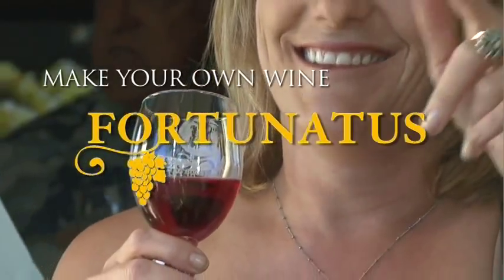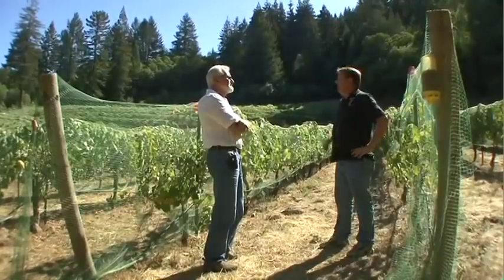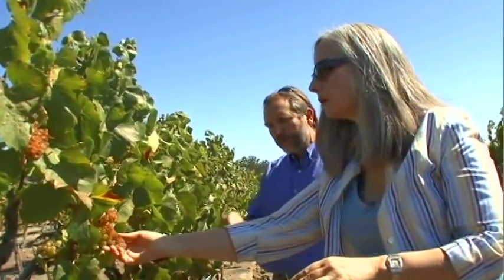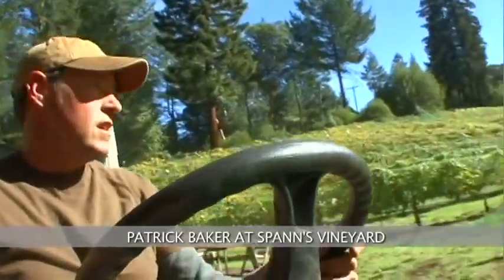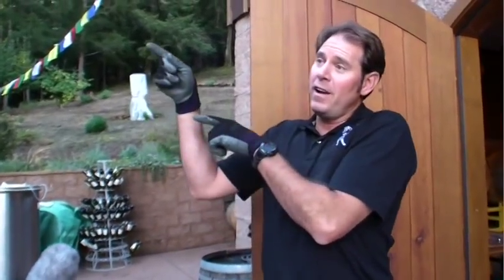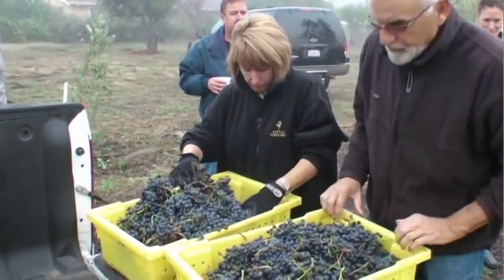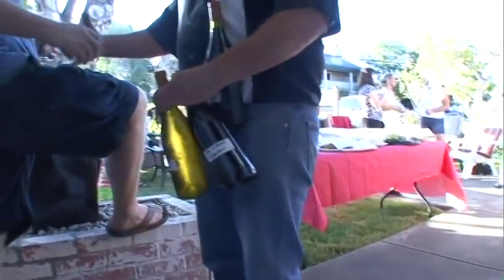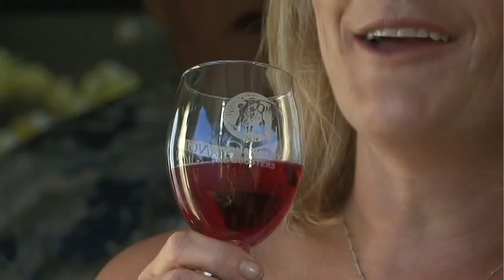Fortunatus - Make Your Own Wine